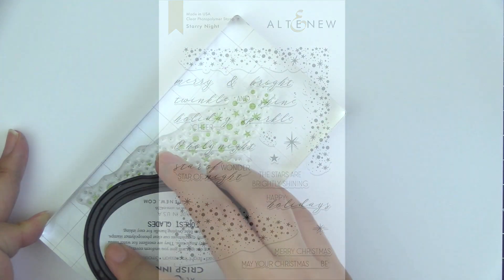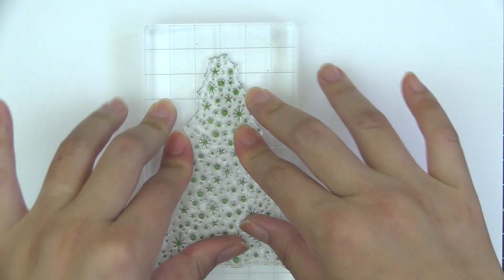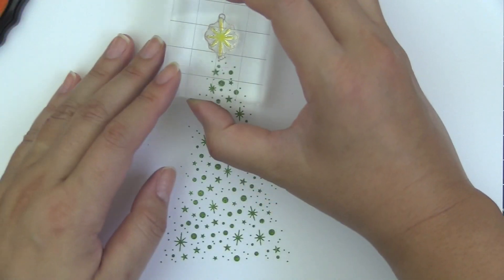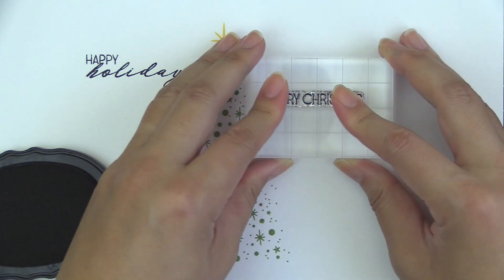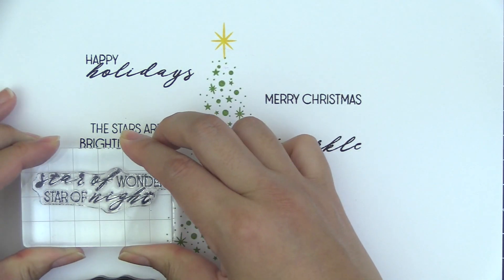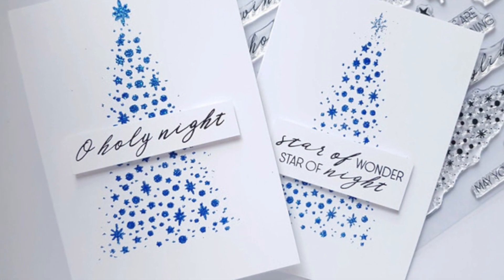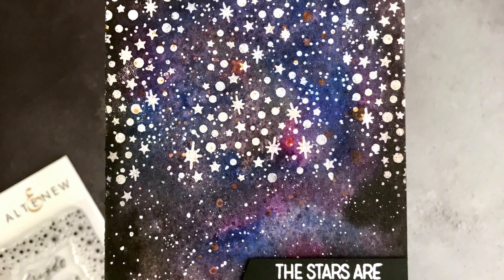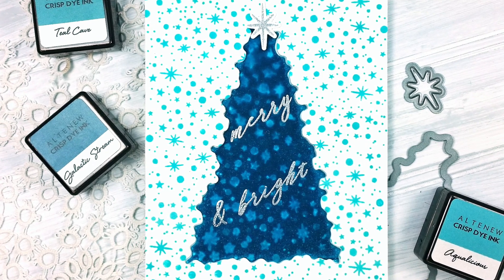Altenew Stamps Intro - Starry Night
There is nothing more serene than looking up at the stars on a cold winter night. This set was designed to be used during the holiday season, however, the star border and the smaller elements can be used year-round. Create stunning cards and projects that sparkle and shine with this beautiful stamp set.